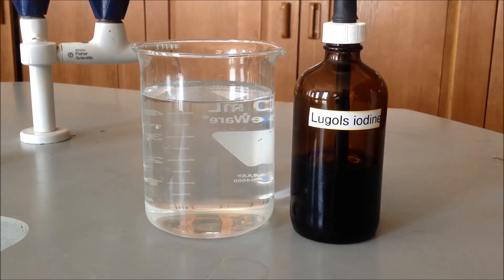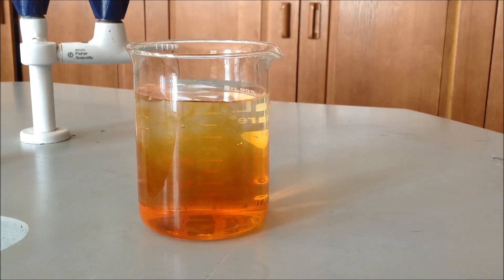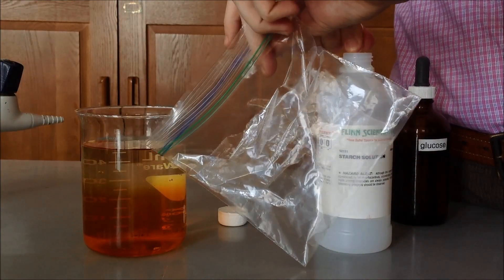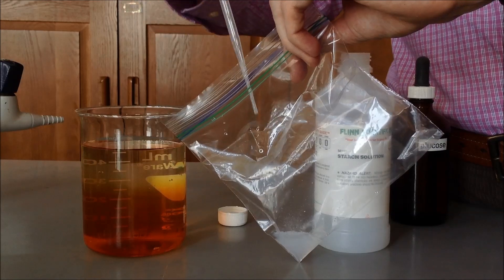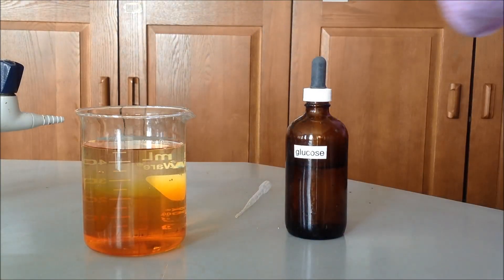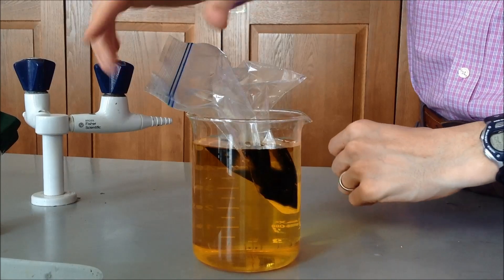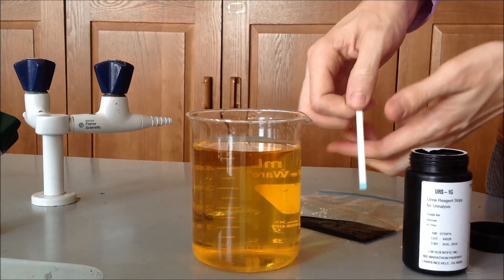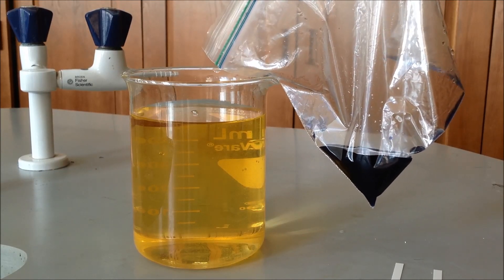Diffusion through a membrane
IS 1 lab